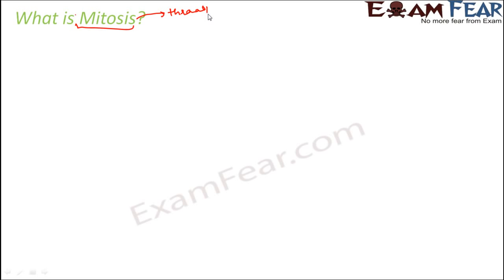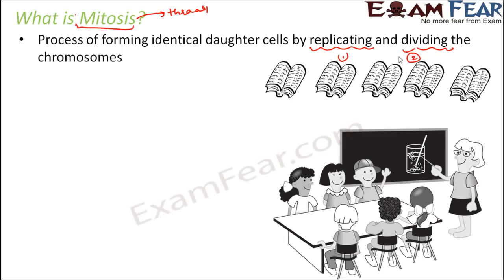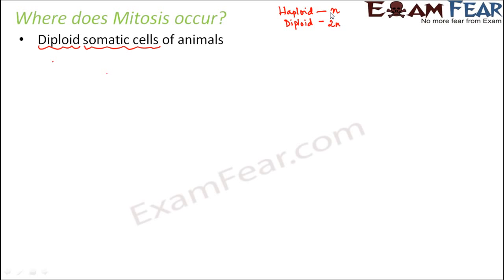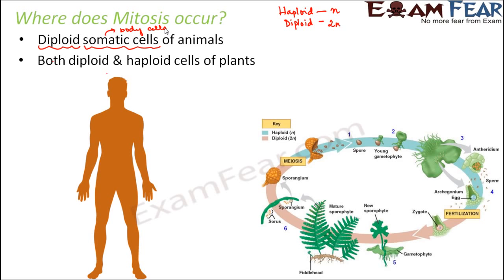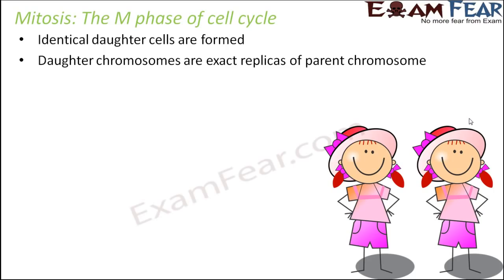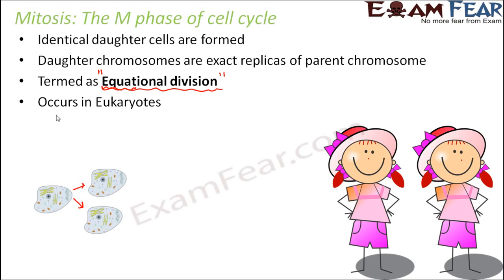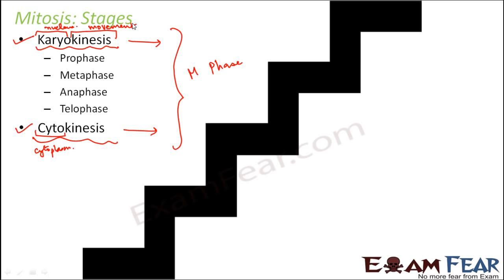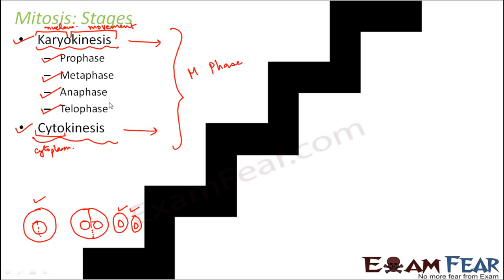STUDY FUNDA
ENJOY YOUR STUDY IN A CREATIVE MANNER